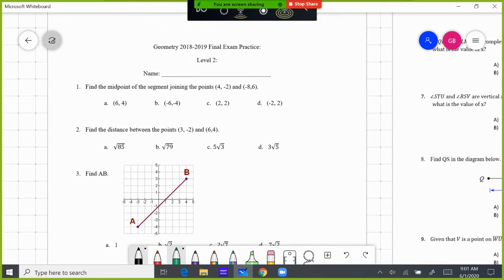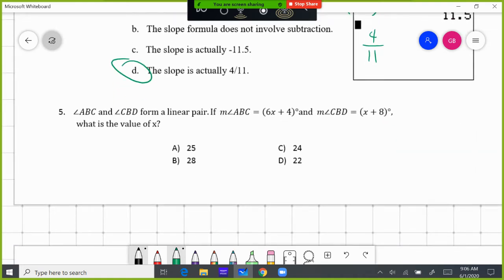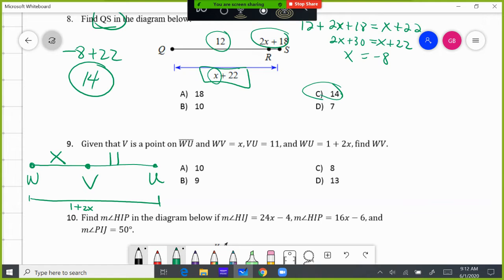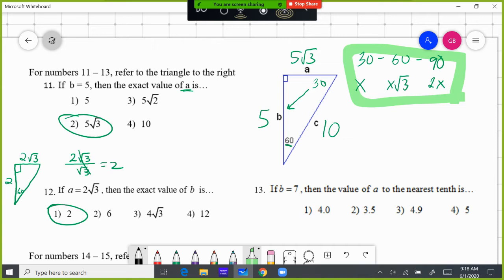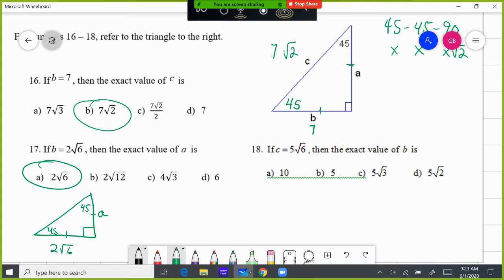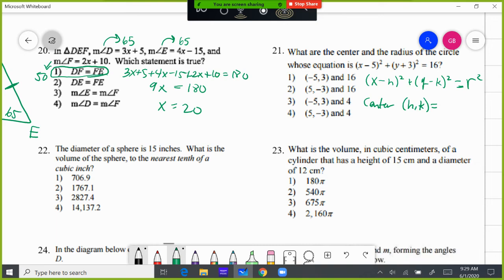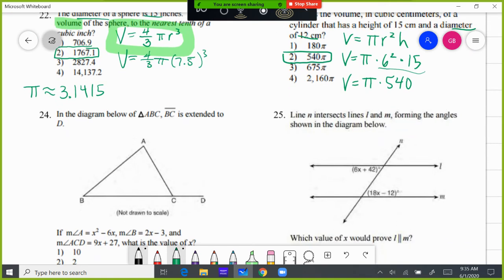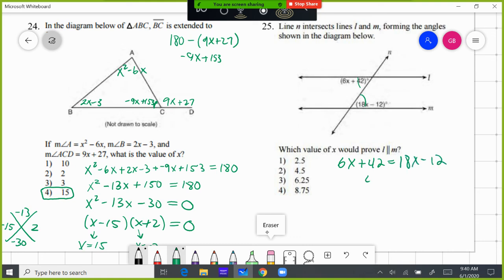Geometry Final Review #1-25